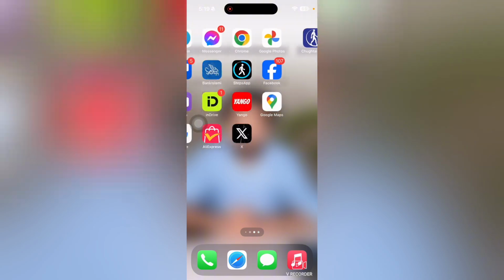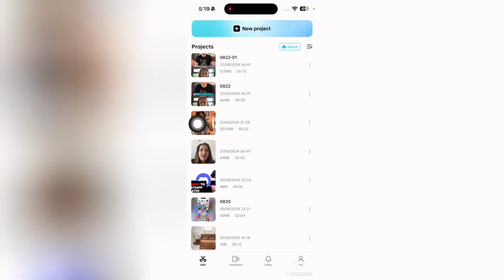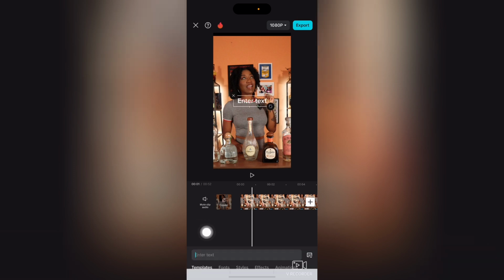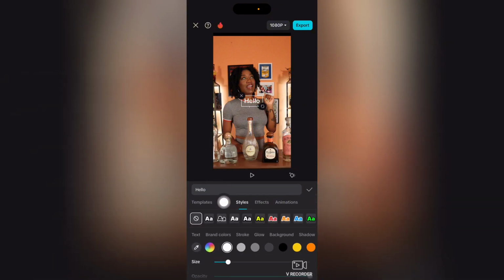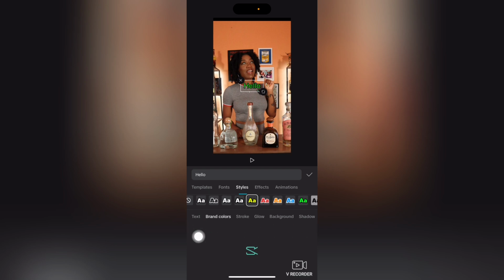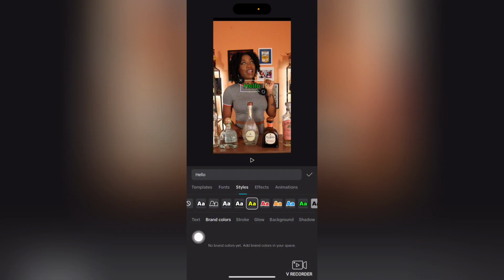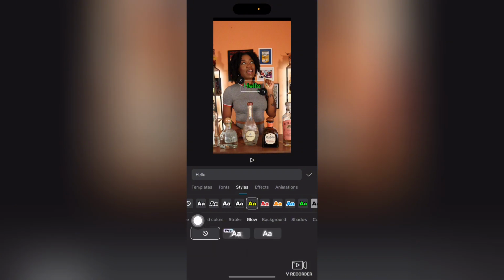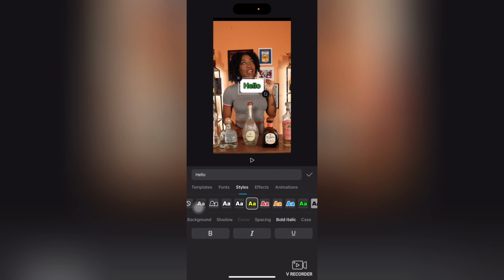How to Use The Style Option In CapCut [Step by Step Tutorial]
Welcome to this video of How to Use The Style Option In CapCut. If you would like to learn How to Use The Style Option In CapCut, this is the right video for you.

00:00 How to Use The Style Option In CapCut
00:10 Don't miss the step by step guide